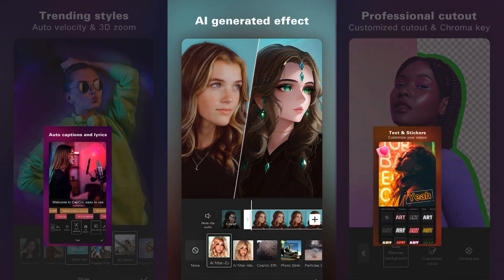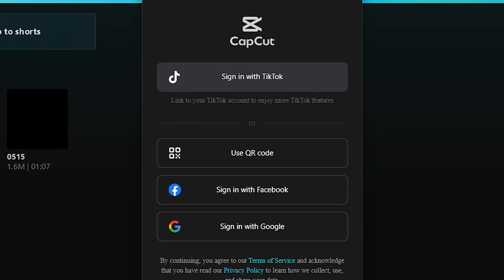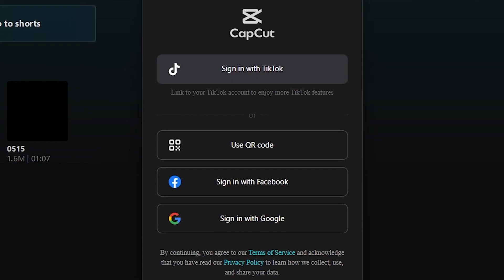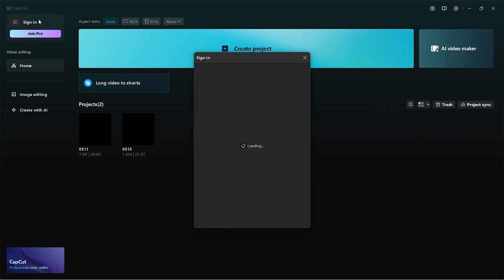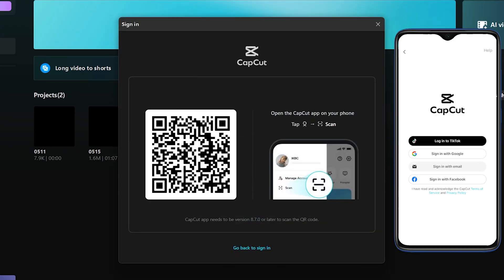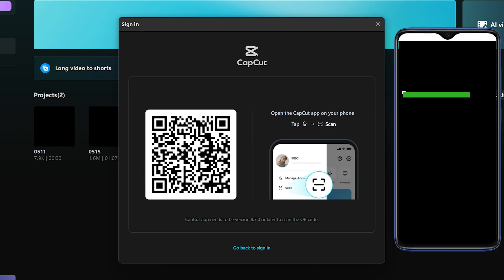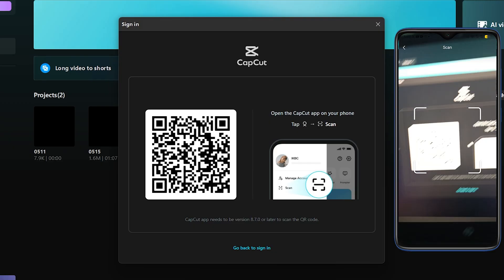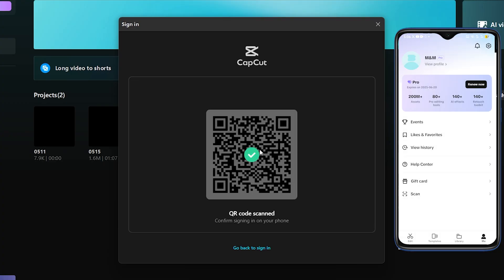How To Login to CapCut with Email on PC | Step-by-Step Guide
‎Welcome to this quick and easy tutorial on how to log in to CapCut on PC using your email! Whether you're a beginner or switching from mobile, this guide will help you get started in just a few minutes.
‎🔑 In This Video You’ll Learn:
‎How to open CapCut on your desktop or browser
‎Where to find the email login option
‎How to enter your email and verification code correctly
‎Troubleshooting tips if email login doesn’t work
‎📌 Why Use CapCut on PC?
‎Using CapCut on your computer gives you access to a larger editing workspace, advanced tools, and faster rendering.
‎✅ Works With:
‎Windows 10 & 11
‎CapCut Desktop App or Web Version
‎Gmail, Outlook, Yahoo, and all major email services
‎📥 Download CapCut for PC: [Insert Link]
‎💬 Need help? Ask in the comments or check out our full CapCut playlist!